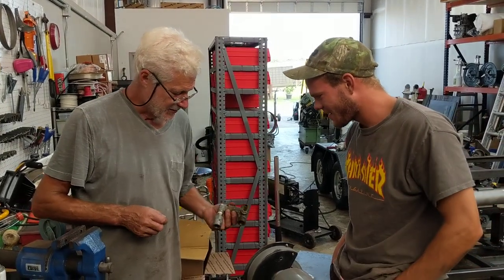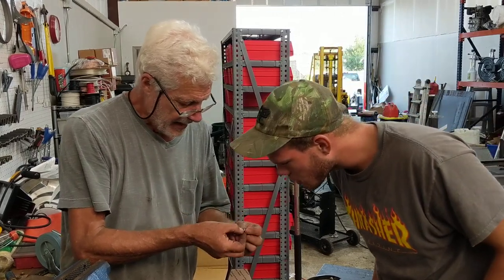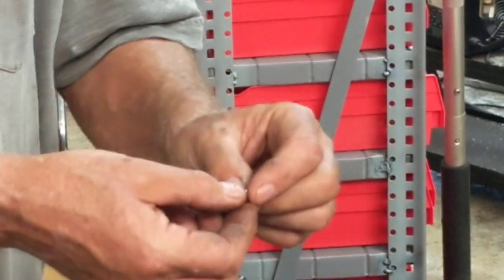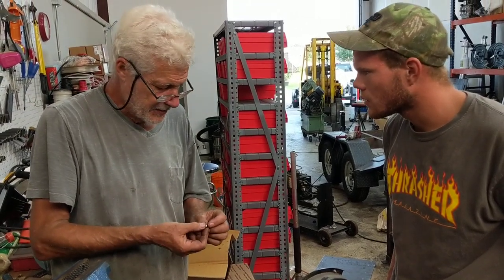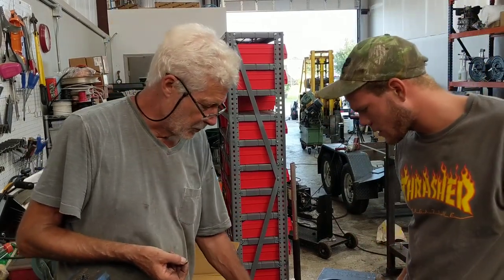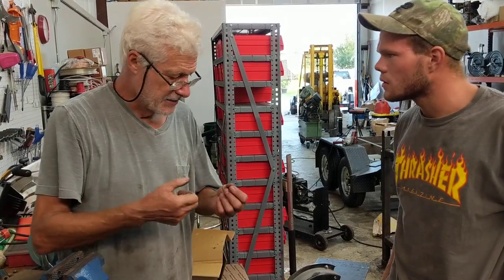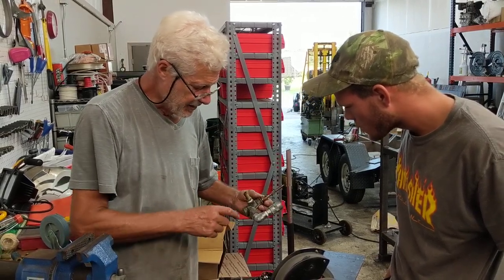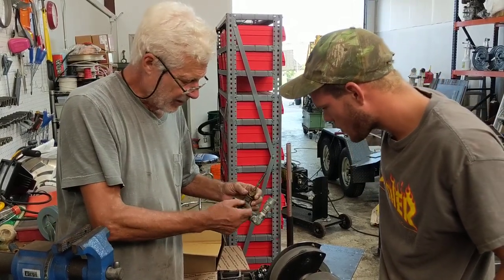Unloader valve issues. Educational video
Fred giving explanation on why to leave water on bypass for an unloader valve.

Visit us at WashMart.com !